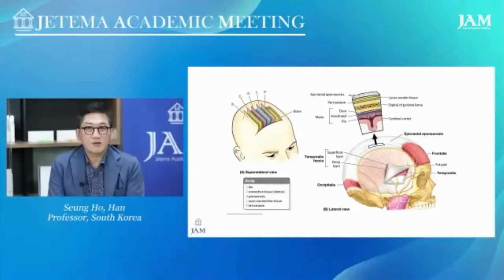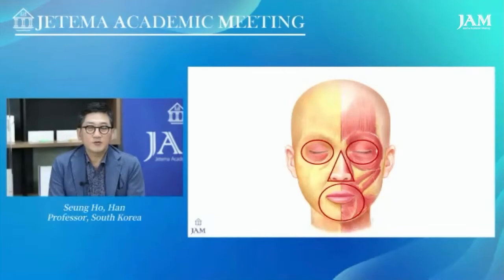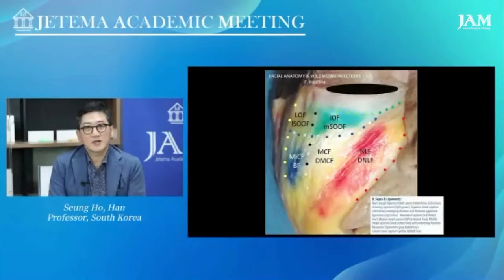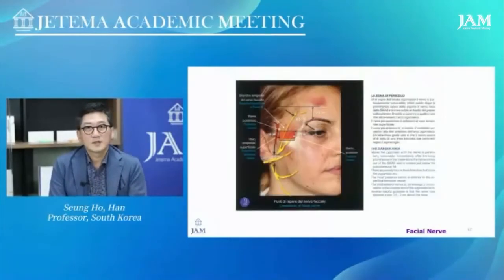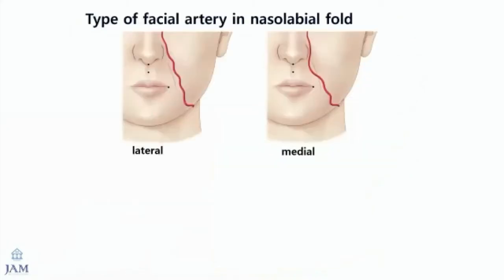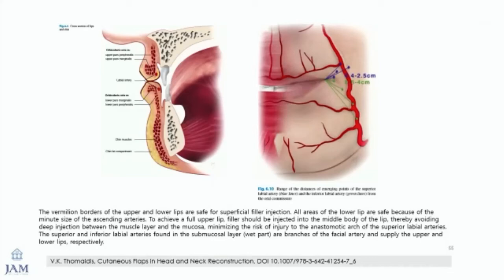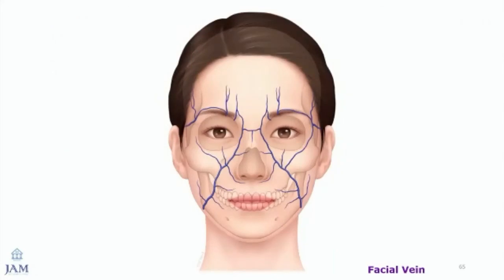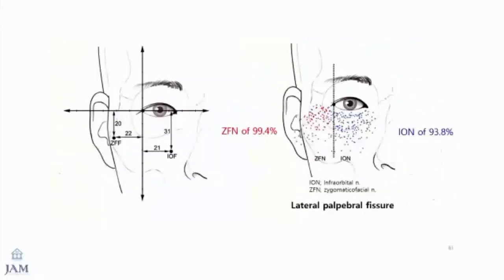Essential Anatomy for Minimal Invasive Procedures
1st Jetema Academic Meeting (JAM)
Anatomy lecture by Professor Seung Ho, Han